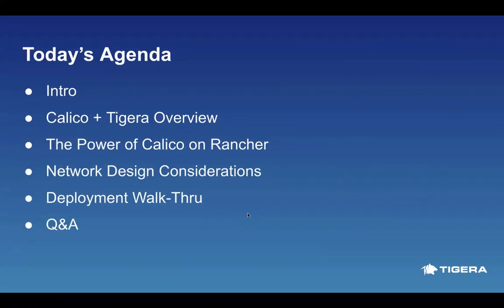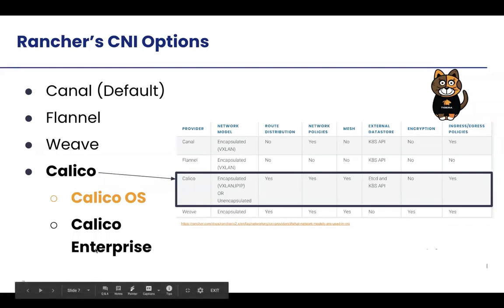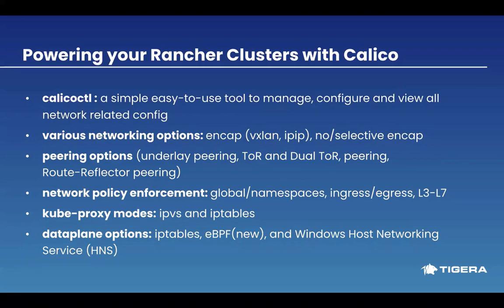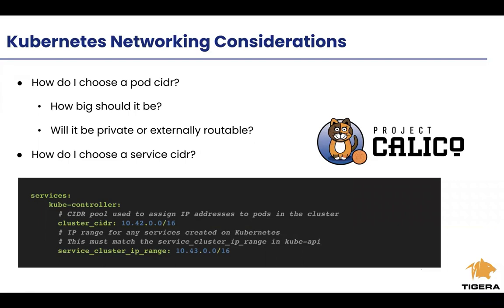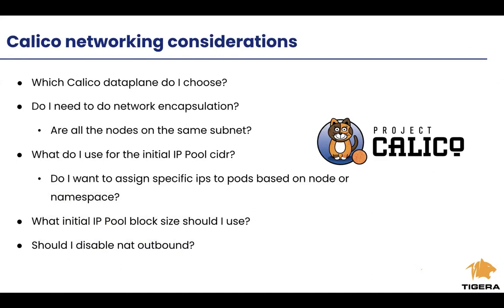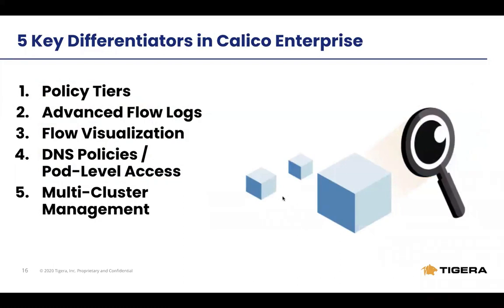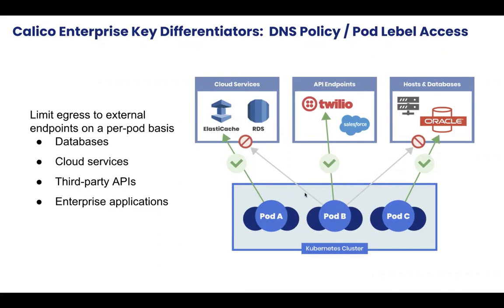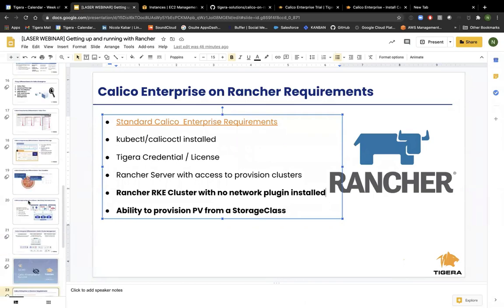Getting up and running with Calico on your Rancher Kubernetes Cluster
Rancher is a great way to deploy and manage Kubernetes clusters across a broad range of environments, abstracting away many of the differences between the environments, and using Canal for run-anywhere networking. But what if you want to up your networking game to squeeze the most out of your clusters?

In this training session you’ll learn about the various networking options available to you in Rancher, and considerations to take into account in order to select the best option for your environment.

We will also showcase how to bootstrap and configure your Rancher cluster along with sample network policy deployments.

What you will learn:

– Understand the available networking options for your Rancher cluster
– Learn about the pros and cons for various networking options
– Explore some of the advanced capabilities of Calico Enterprise on Rancher

A Calico Enterprise trial is available after this session and you will be able to practice these use cases on your own within a hosted lab.